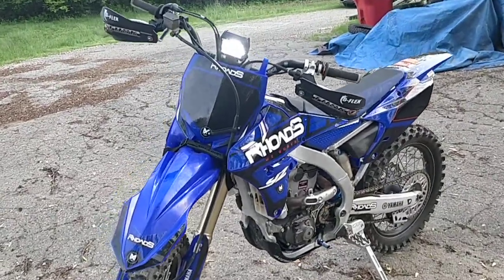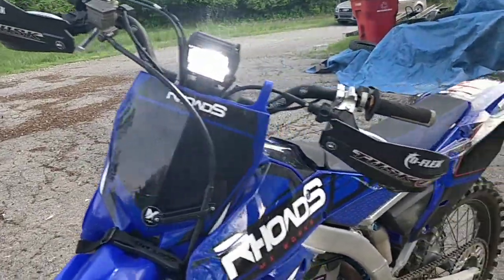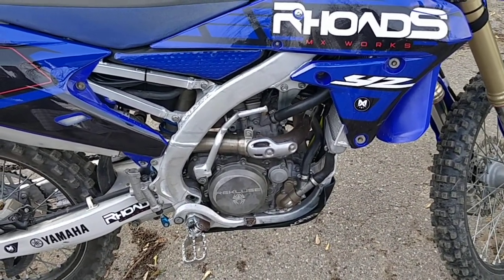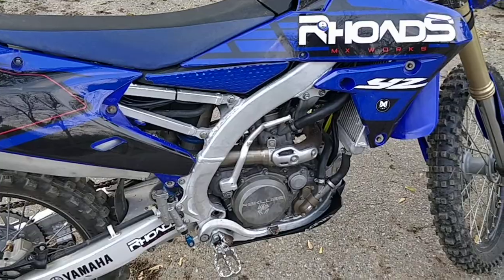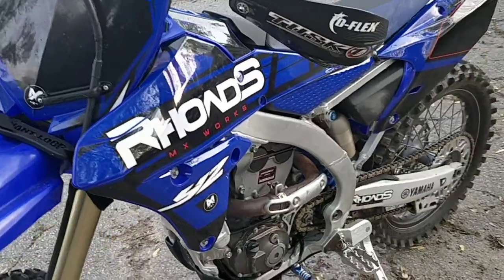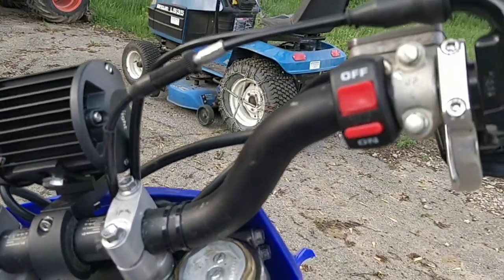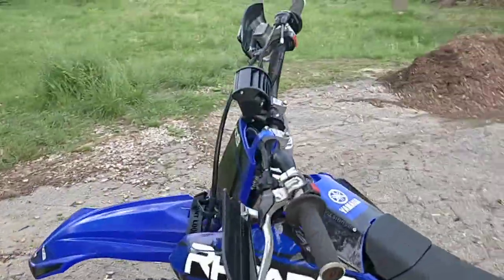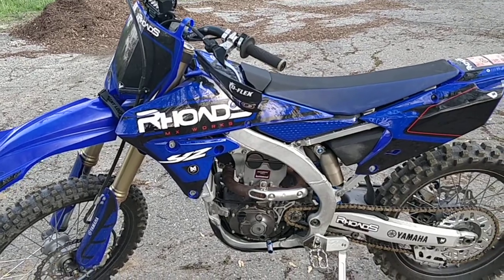How to install an LED light kit on your fuel injected kick start only YZ250F with no battery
Wiring harness I used can be used on both YZ250F and YZ450F fuel injected bikes without a battery:

The light I used
Nilight 18021F-B 2PC 4Inch Triple Row Lights 60W Flood Spot Combo 6000LM Bar Driving Boat Led Off Road Trucks, 2 Years Warranty

The mount I used
Motorcycle Mounting Bracket 2Pcs 0.75" 1" 1.25" Horizontal Bull Bar Mounting Bracket Driving Fog Lights Work Auxiliary Lights Universal Clamp Bracket Fit for Car Motorcycle Crash Bar Guard